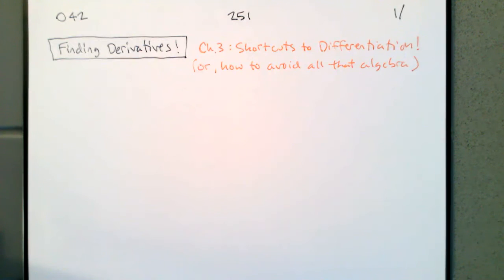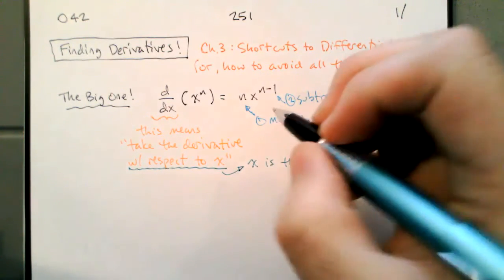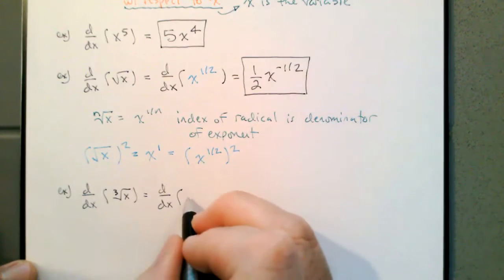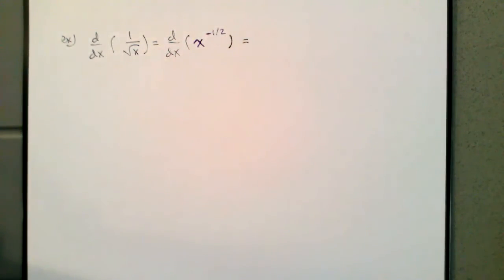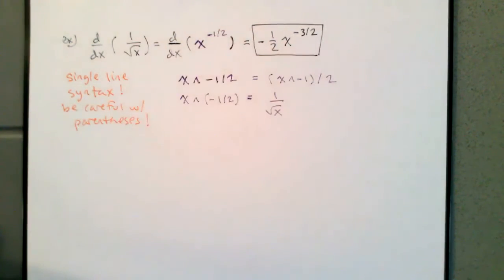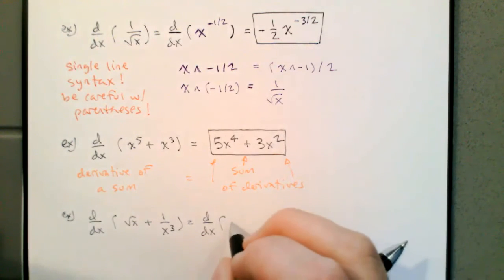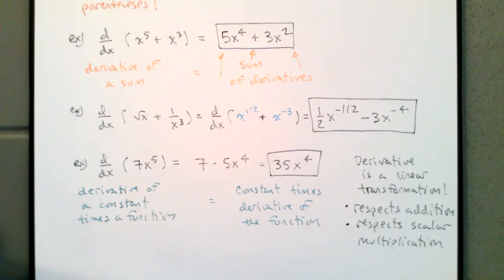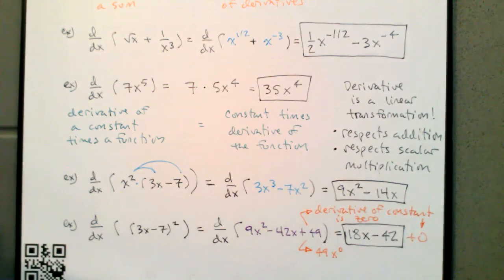251.042.1 Finding Derivatives Part 1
In this video, we dislike using the definition of the derivative and start looking for shortcuts.